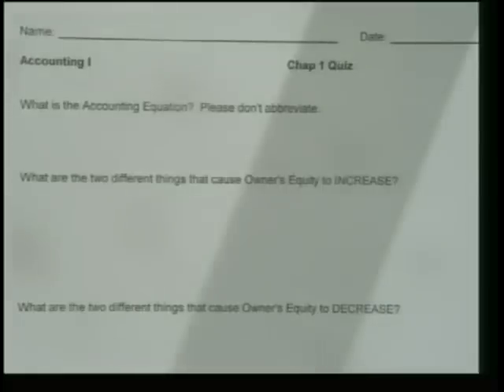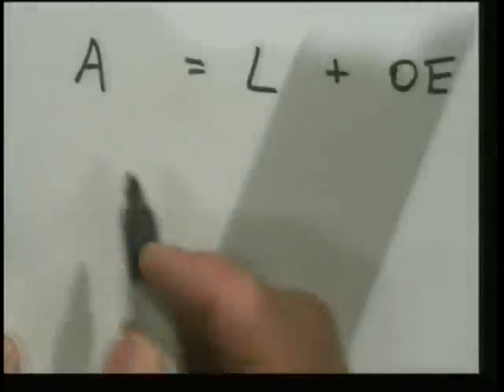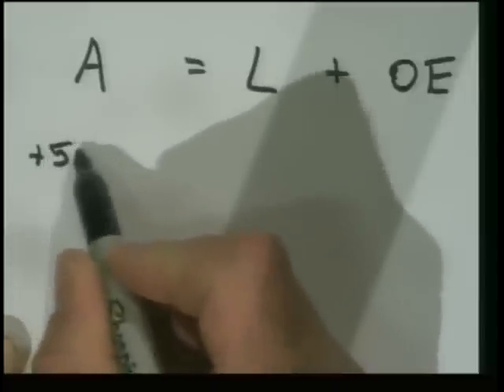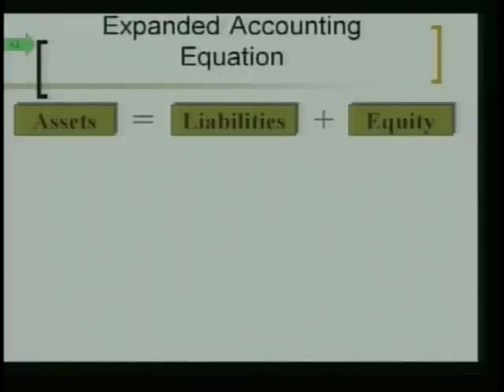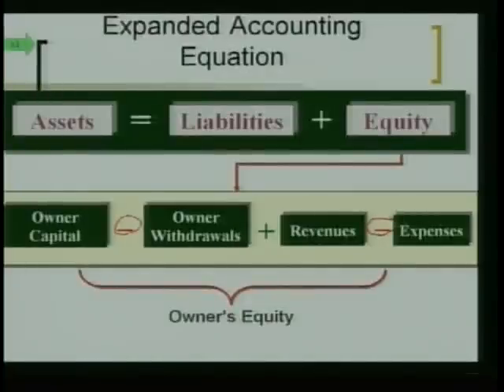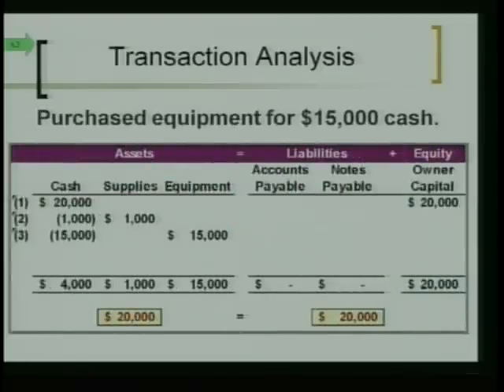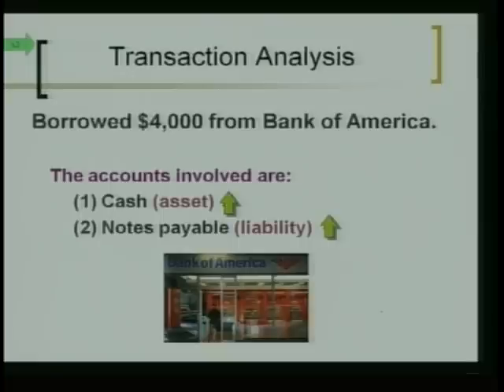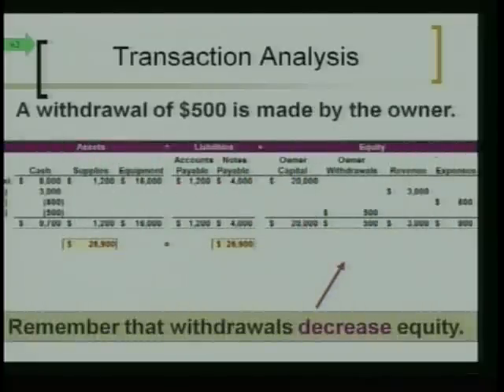Accounting 1: Program #3 - "Transaction Analysis"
Accounting 1: Program #3
Chapter 1
"Transaction Analysis"